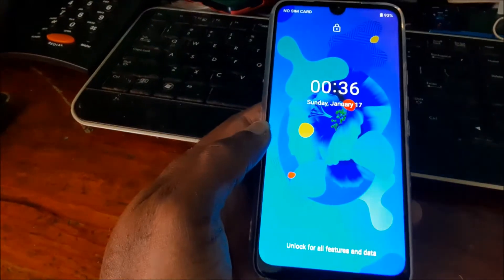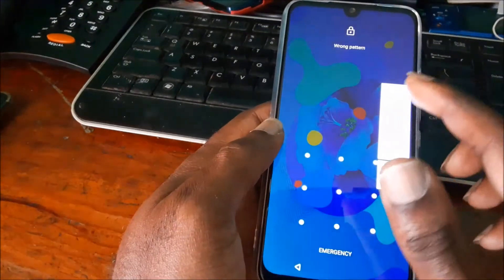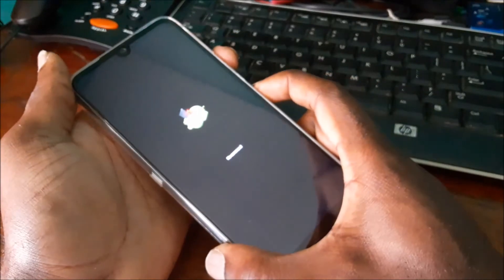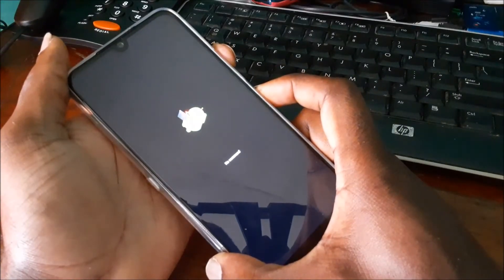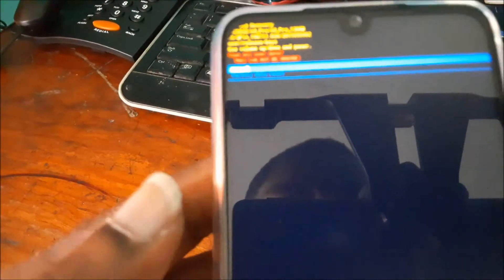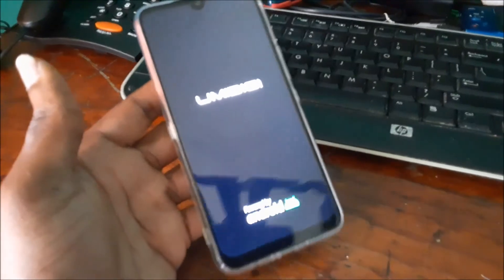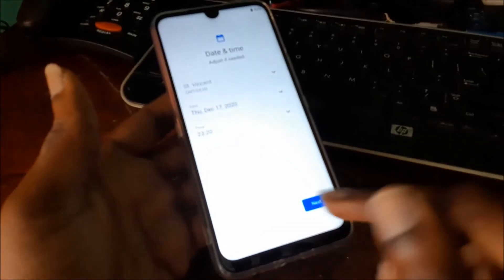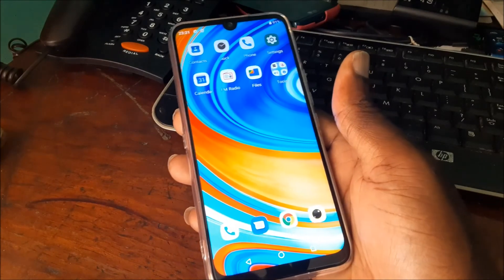How to remove forgotten password pattern on umidigi a9 pro